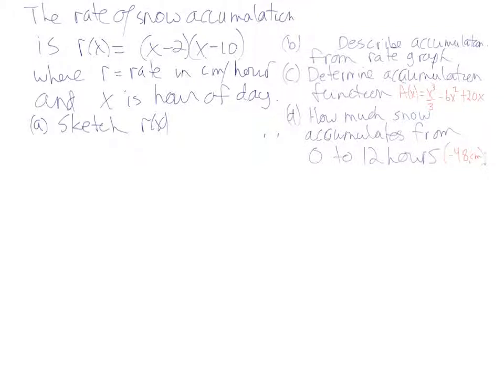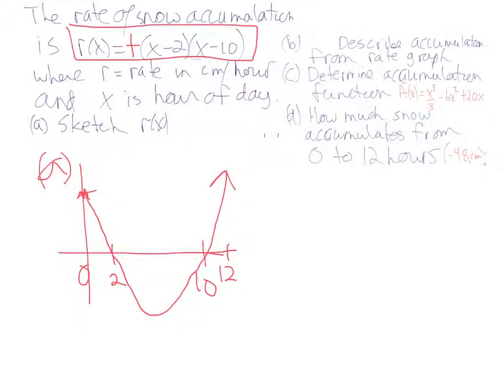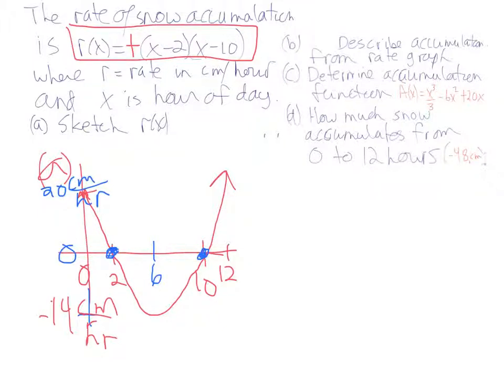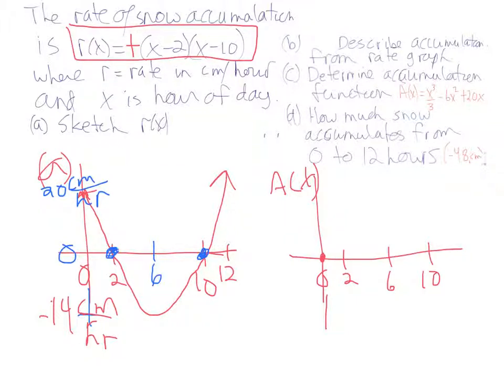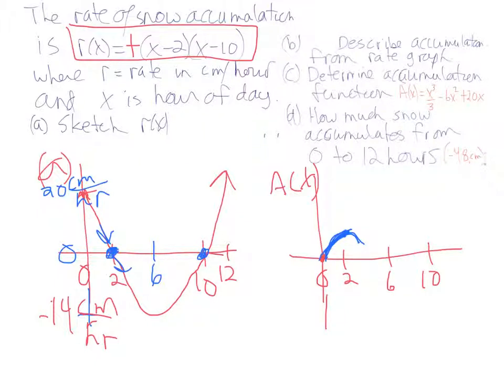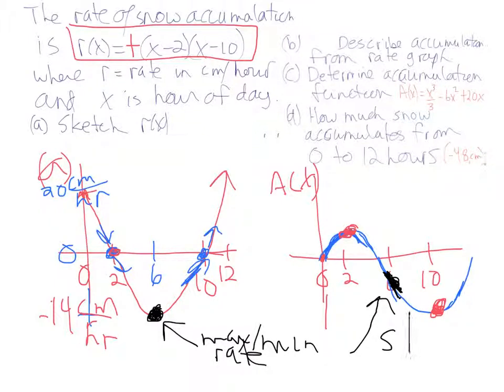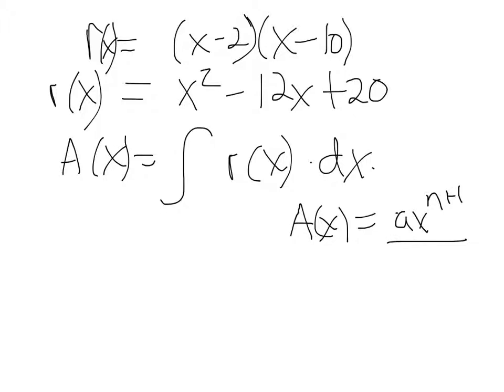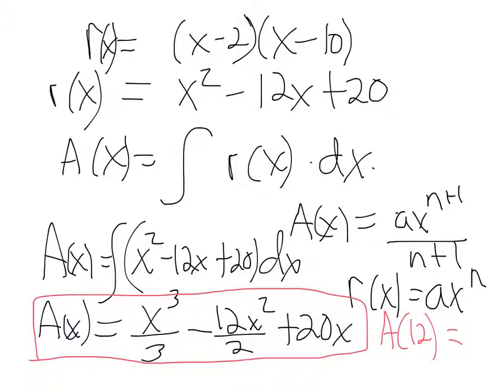AP Calc - Intro to Integration - Quad rate to accum